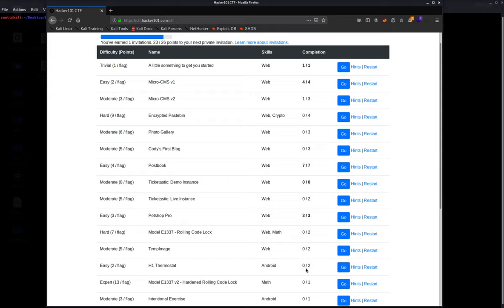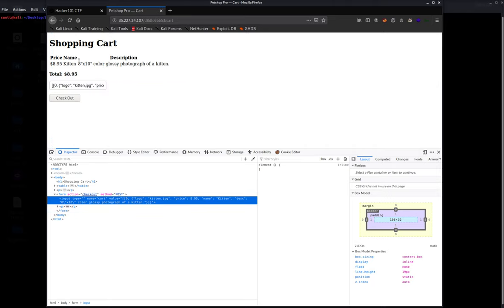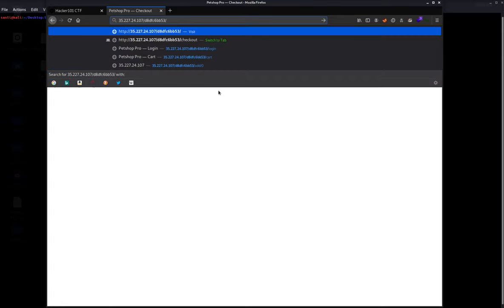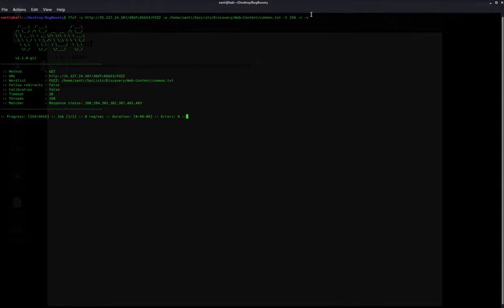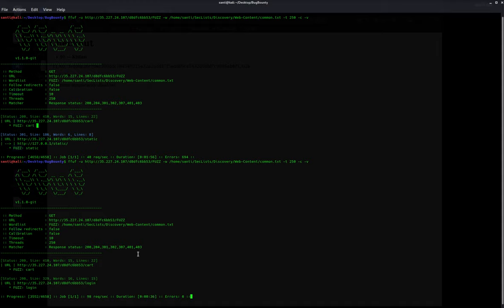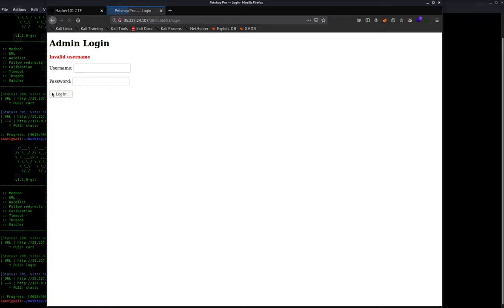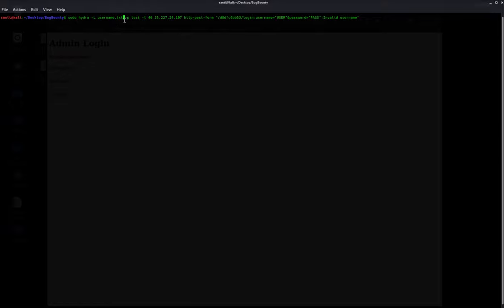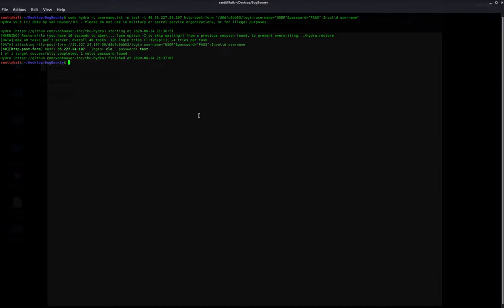Hacker101 CTF:Petshop Pro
This easy level ctf challenge allows users to learn how to use directory brute forcing tools like ffuf, learn to brute force username and password and getting hands on with XSS.